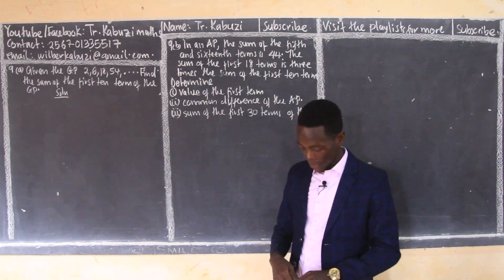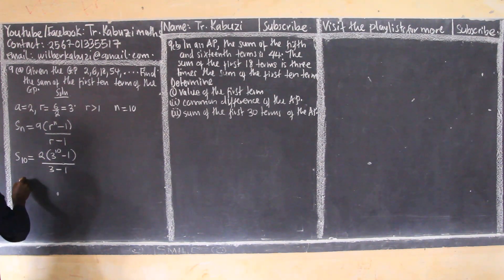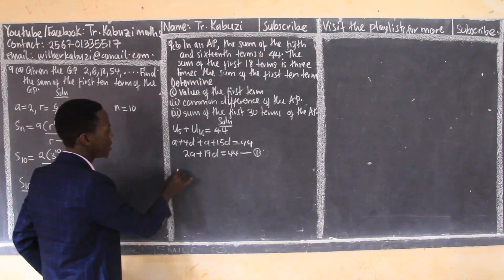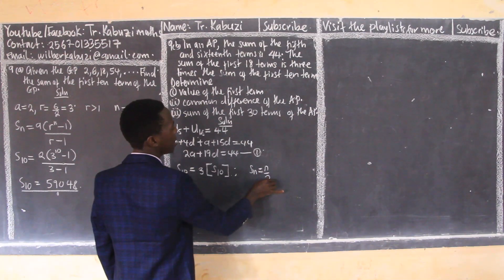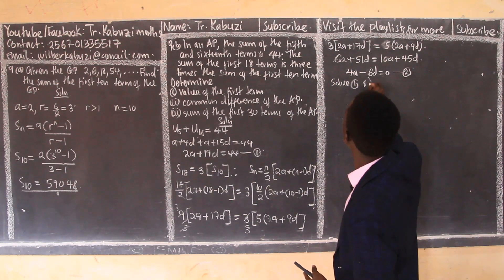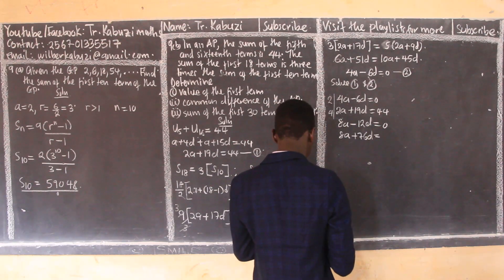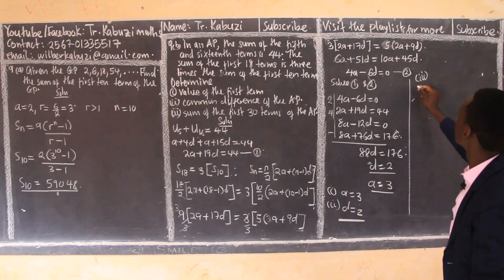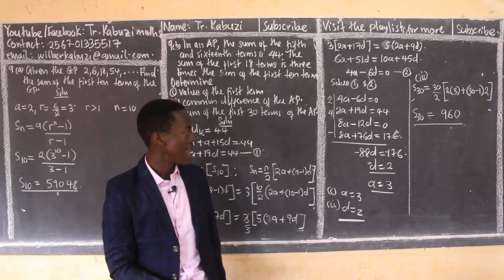UACE 2022 paper 1 solution for number 9......